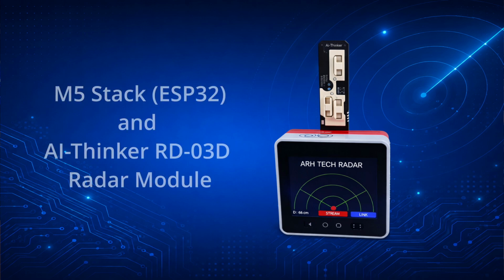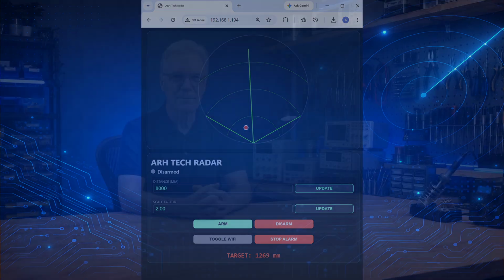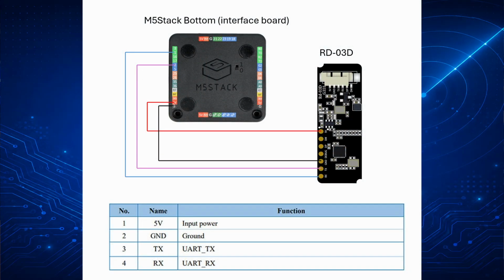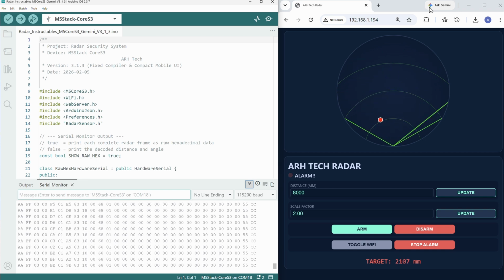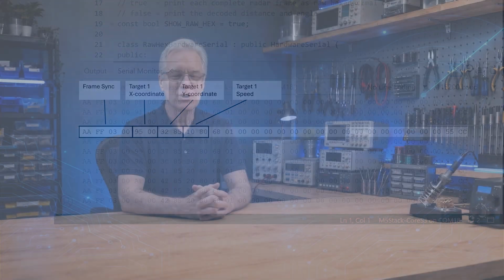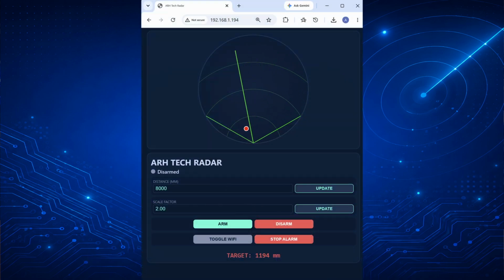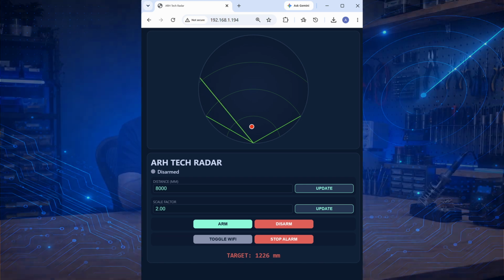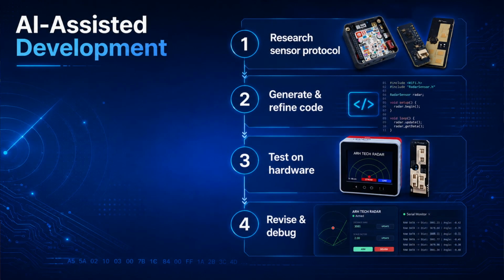M5 Radar Project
I built this compact 24 GHz mmWave radar system using an M5Stack CoreS3 and an Ai-Thinker radar sensor.

In this video, I go beyond the finished project and show how the system works, including the hardware, serial data, raw hex parsing, radar display, alarm functions, Wi-Fi networking, and the local web dashboard.

The project started with an idea I found on Instructables and evolved into a much more complete development platform. I also used AI throughout the process for research, coding, debugging, and testing.

Topics covered:

M5Stack CoreS3
24 GHz mmWave radar
Serial communication
Raw hexadecimal data
Radar data parsing
Local radar display
Wi-Fi web dashboard
Alarm and logging functions
AI-assisted development

Project code, wiring information, and additional details will be available on the ARH Tech – Lab website.